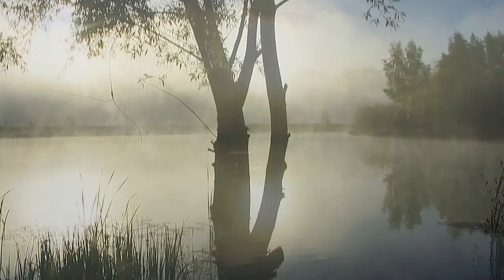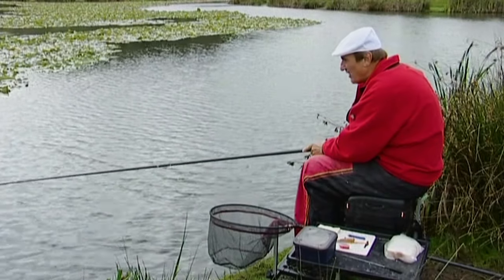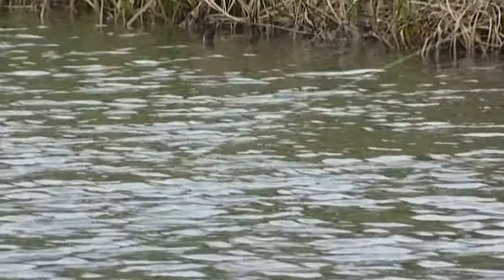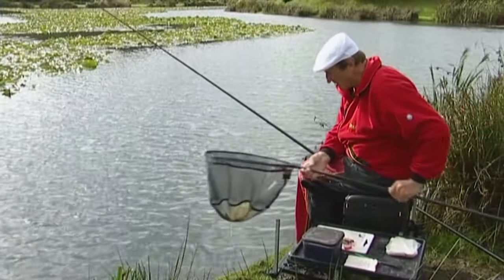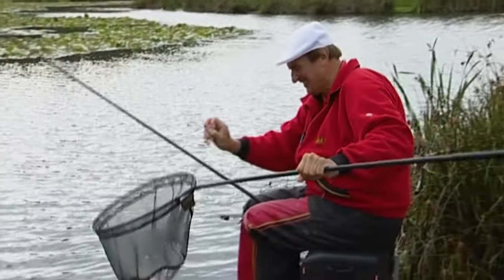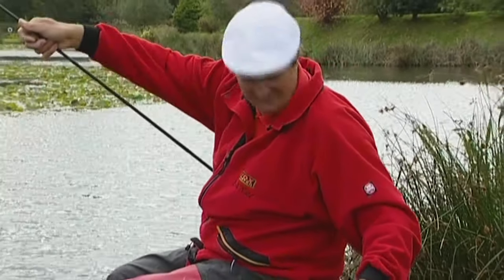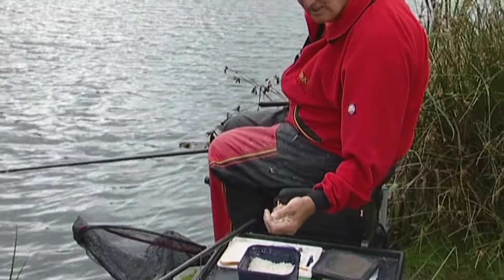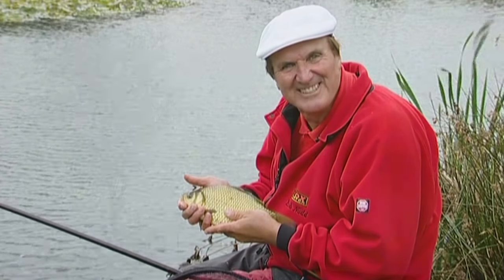Crafty Crucians - Bob Nudd's Fishing Tactics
For me: coarse angling’s just a way of life. I’ve fished for four decades now and been world champion four times. Add the honour of an MBE and what more could anyone ask? Another days fishing of course. My name is Bob Nudd and it’s time to take rods to roads and in this series I’m going to focus mostly on stillwaters as commercial fisheries become more readily available for anglers across the country. But we’ll also venture onto the river Severn for a session on fast-moving waters. Meanwhile, where stillwaters run deep: We’ll fish for Bream, Carp, Roach, Rud and Tench. To start with though: let’s see if we can catch some Crucians.